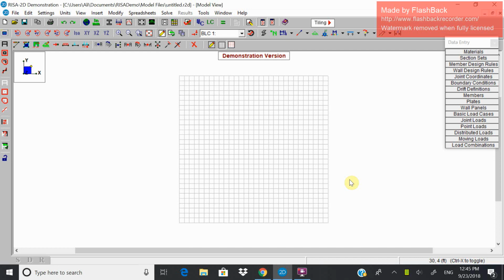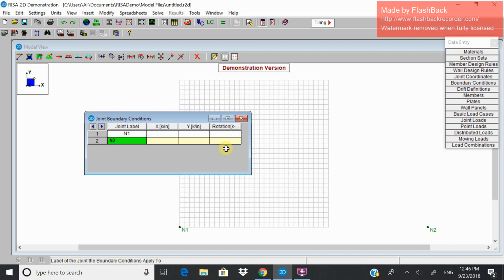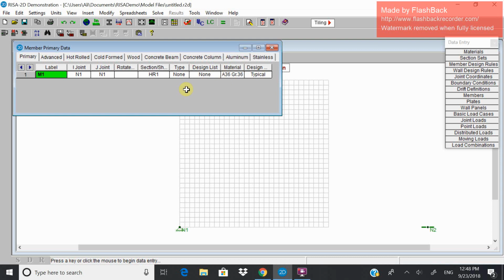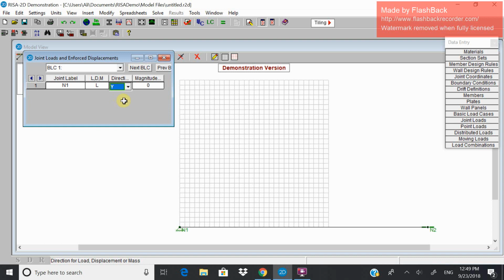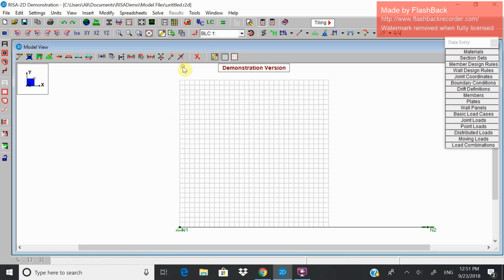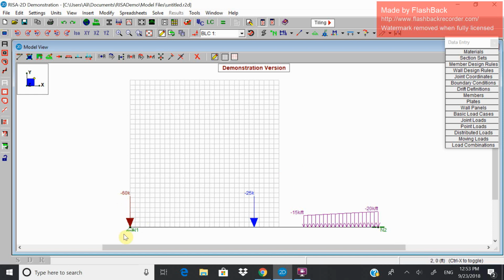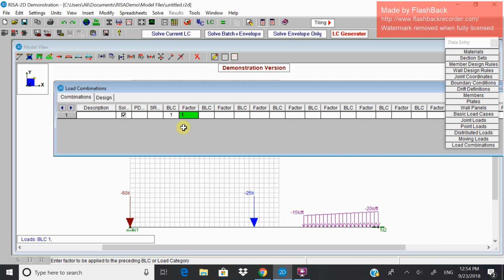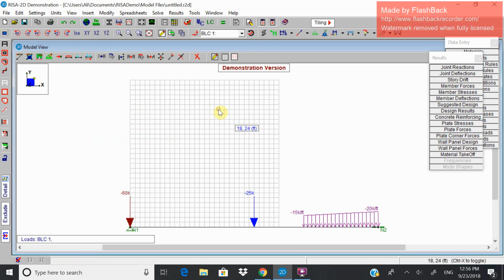RISA 2D ( Beam Structural Analysis)